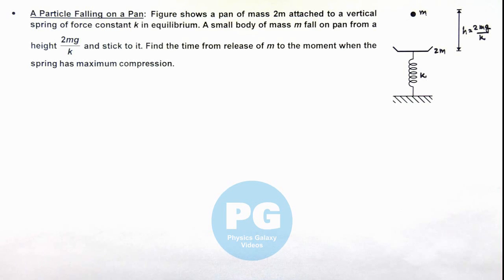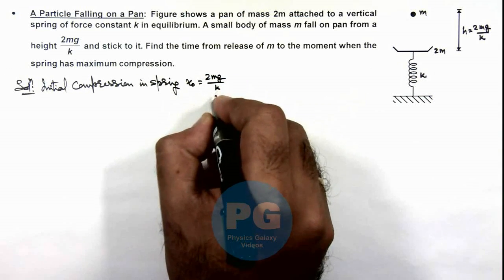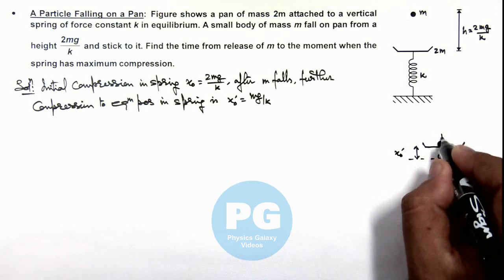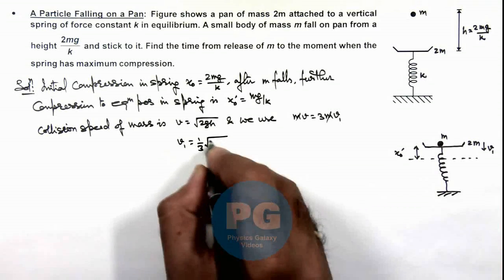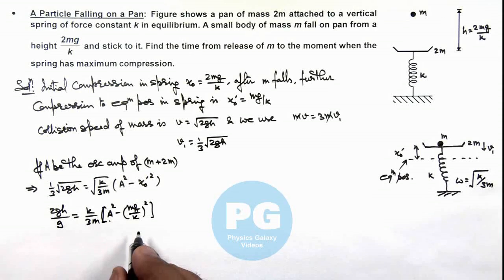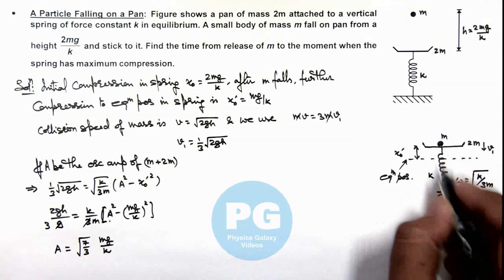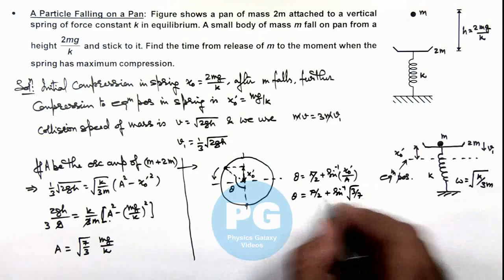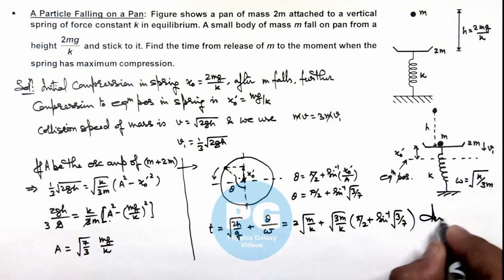2. Advance Illustration | Simple Harmonic Motion | A Particle Falling on a Pan | by Ashish Arora